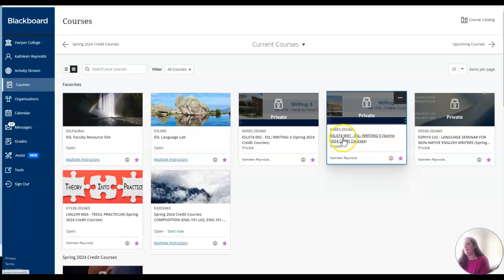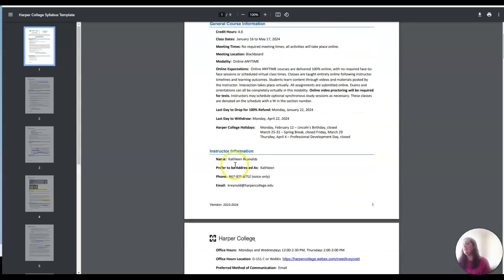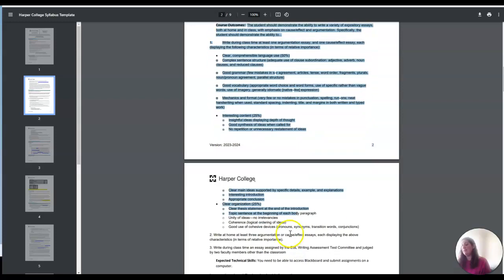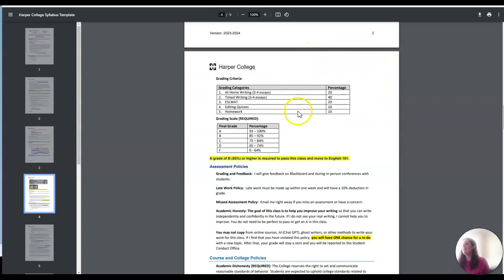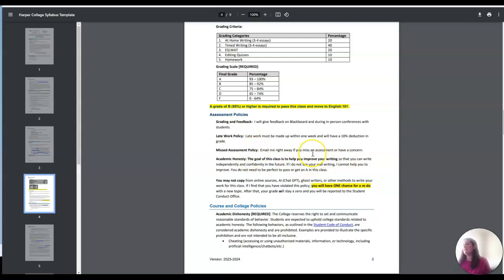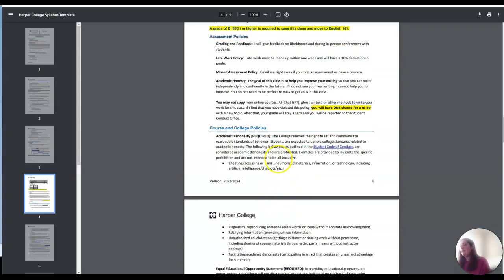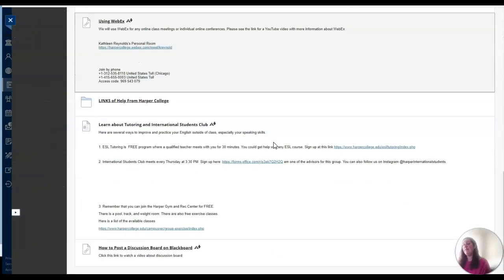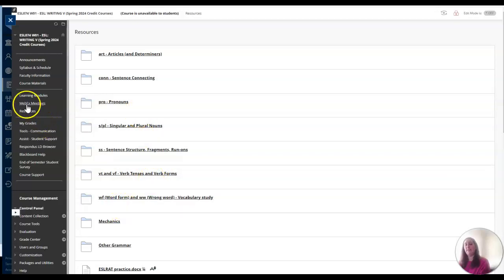Writing 5 Online Spring 2024